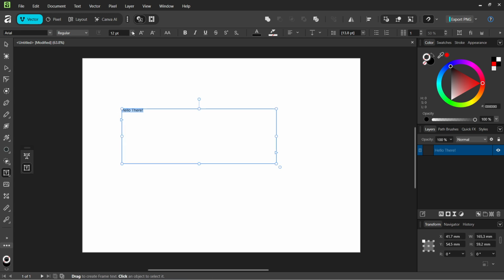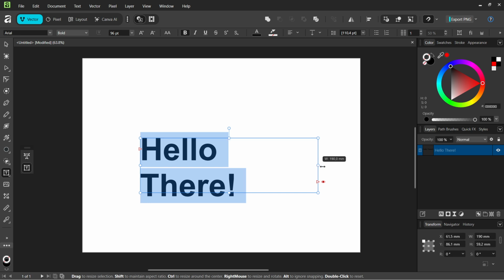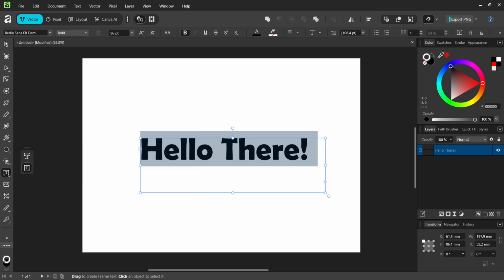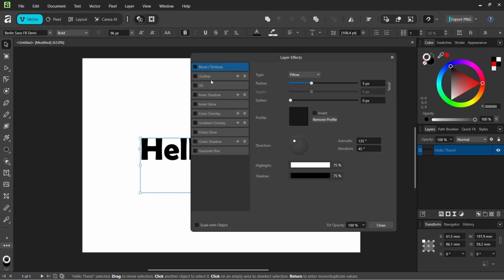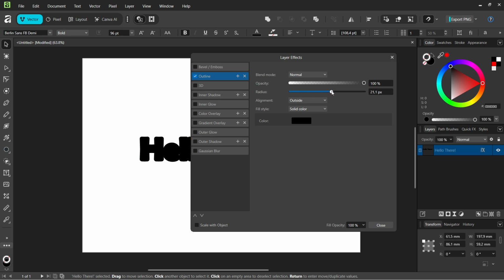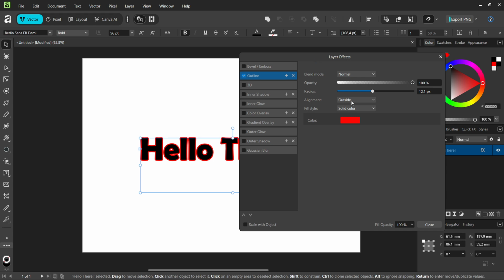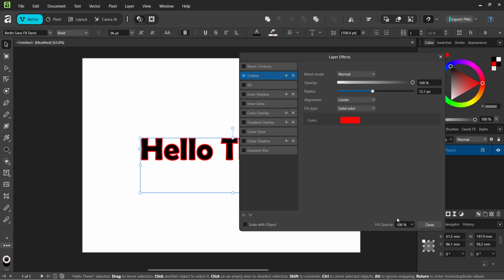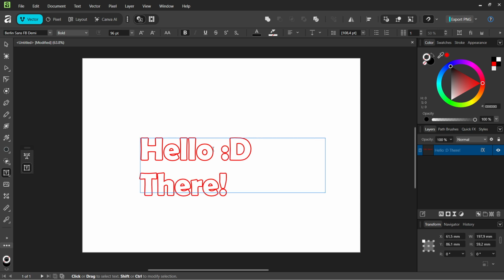How To OUTLINE TEXT In Affinity Designer (QUICK & EASY) 2026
In this video, I'll show you how to outline text in Affinity Designer. This step-by-step guide will teach you how to create text outlines and add stroke effects in Affinity Designer in 2026. If you've been trying to outline text or enhance your typography designs, this video will help you do it quickly and easily!